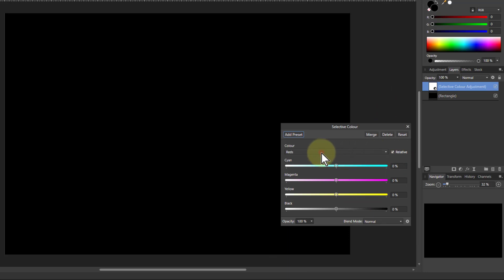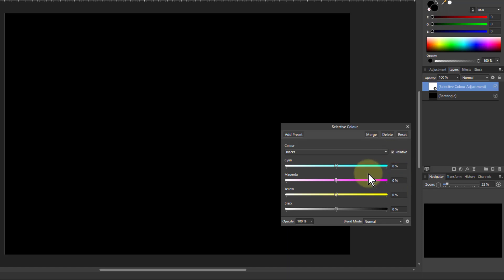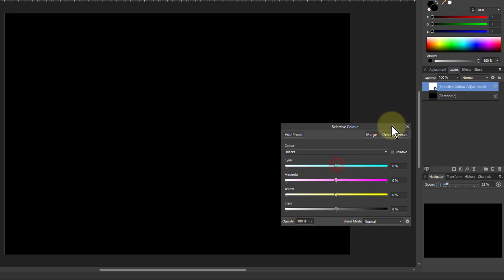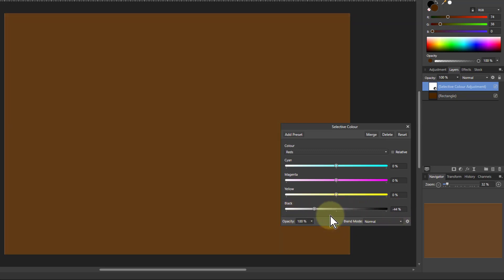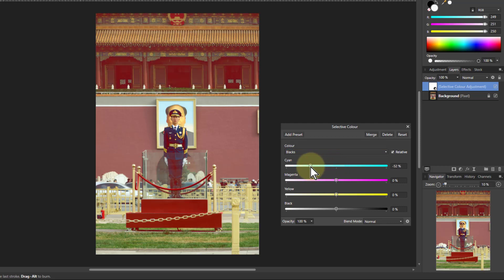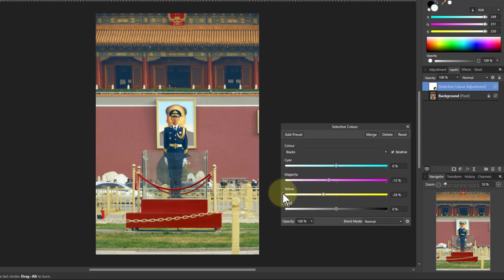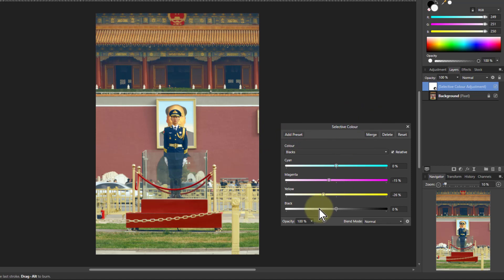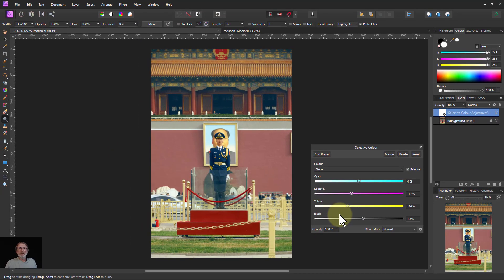Selecting and Using Blacks in the Selective Colour Adjustment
In the Selective Colour adjustment you can first select colours and then adjust them. You can also do this just for 'Blacks', first selecting the blacker areas of the image and then making a CMYK (actually red, green, blue and monochrome) adjustment. This is very powerful and you can use it for a range of tweaks, from white balancing to colour grading to contrast boosting.